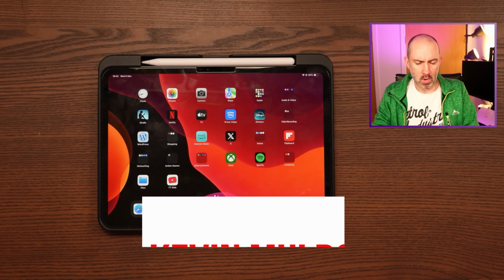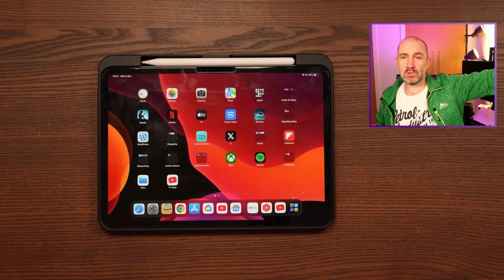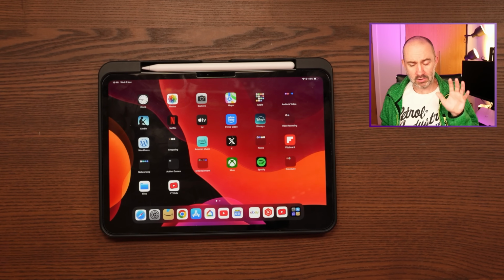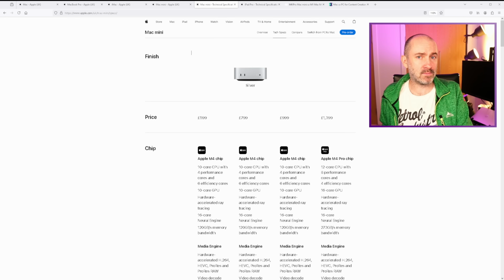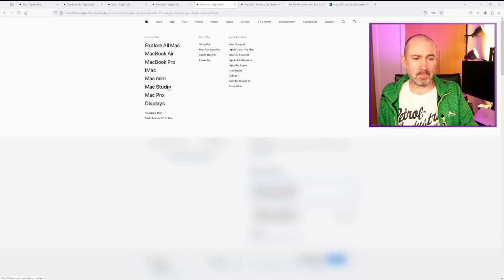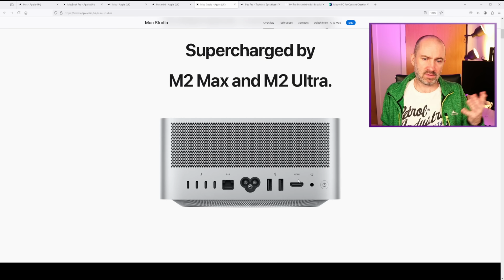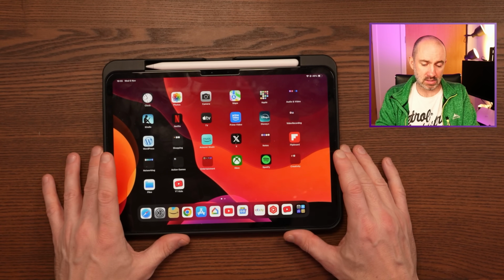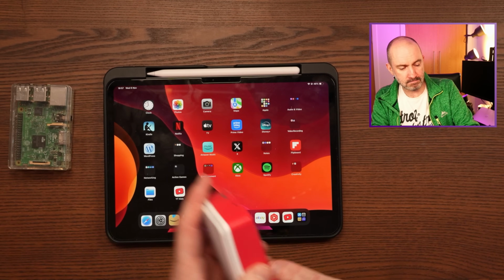Why I Bought the Base Model M4 Mac Mini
The new Apple M4 Mac Mini offers a massive amount of performance in a small chassis. In this video, I talk about why I've opted for the base model.

00:00 - Introduction
00:41 - The  M4 Mac Mini
02:22 - Smallest Mac
03:03 - Best bang for buck
04:23 - Apple price ladder
06:39 - Scaling the ladder
10:17 - Review your requirements
12:47 - Why I've selected the base model
15:31 - Small and mighty
16:46 - What say you?

The benchmark I quickly reference in the video can be viewed